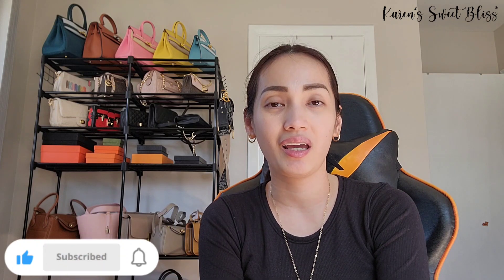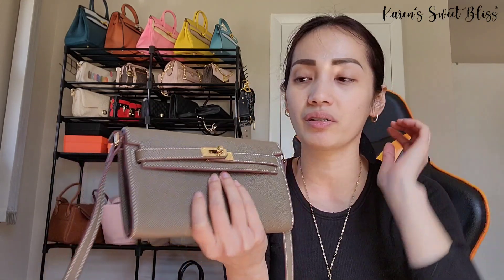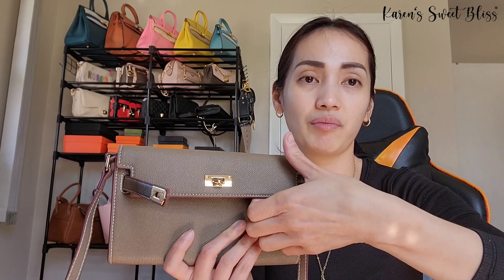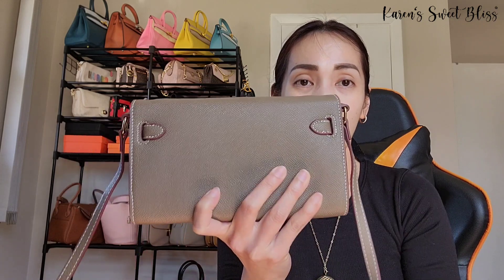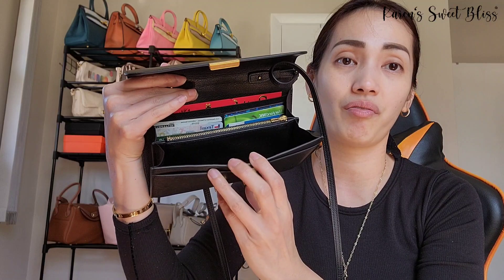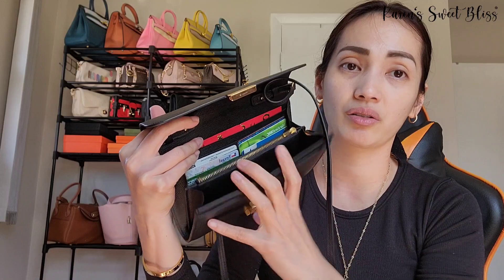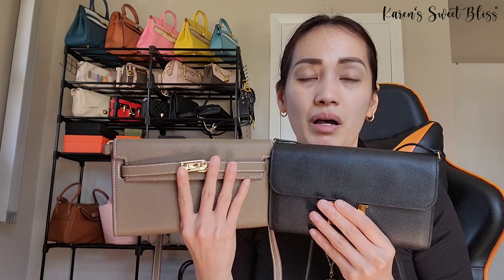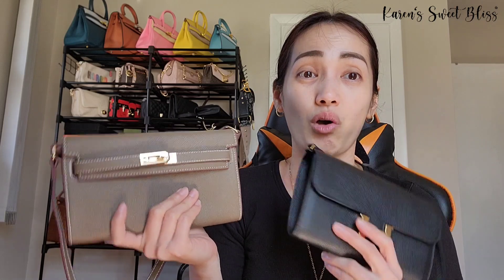Kelly WTG vs Constance WTG Comparison (inspired)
A detailed comparison between the inspired Kelly Wtg and spurious Constance Wtg. Let me know if you like this type of videos. Happy watching!

Inspired Kelly

I used affilliate links. As a customer, you do not pay more or less because of an affilliated links. A small percentage of the sale will go to the person who generated the link.

All thoughts and opinions are my own. The product mentioned on the video are based on my experience and quality when I received it. Your experience and the quality of the product you'll get might be different from mine.